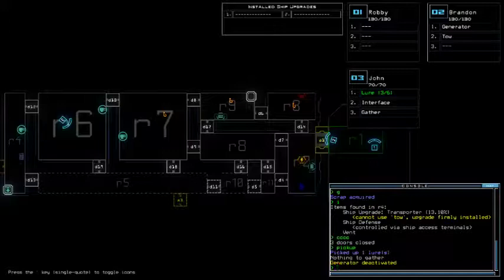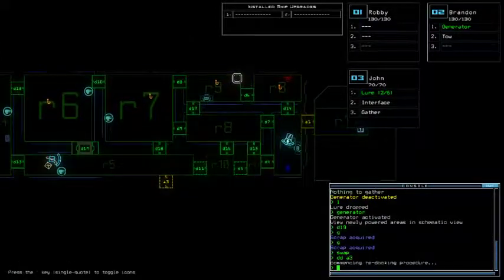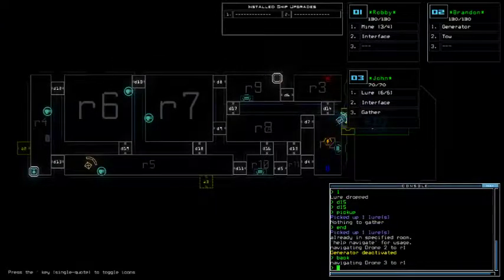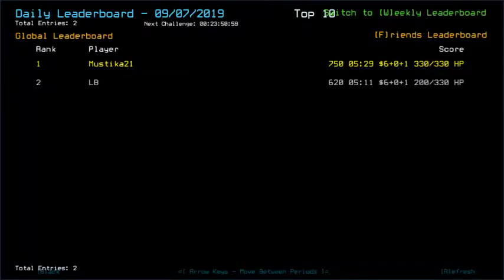Duskers Daily 7 Sep 2019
Heavily armed.